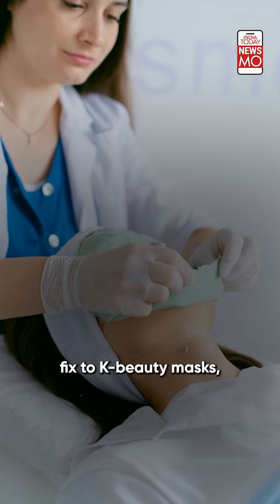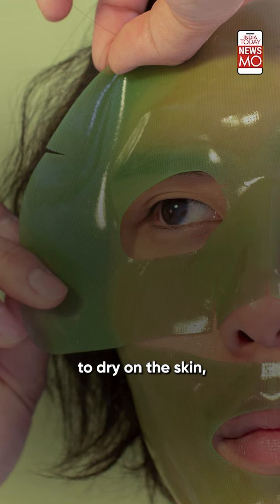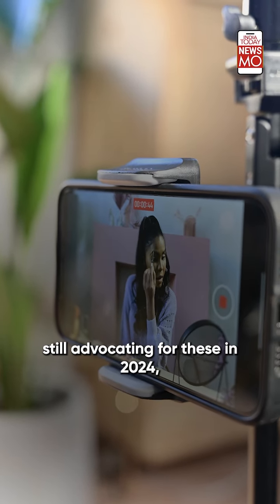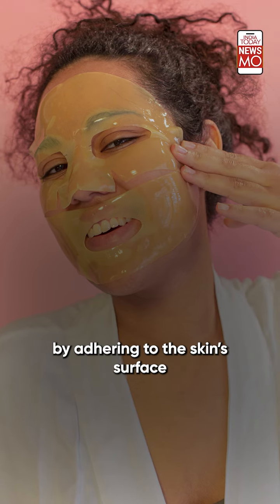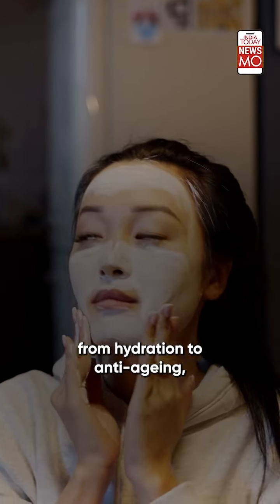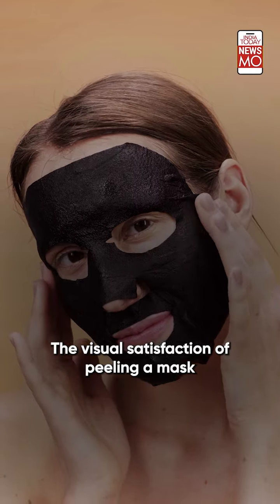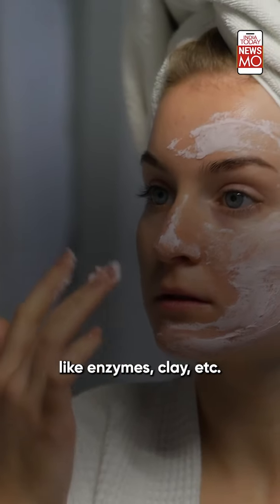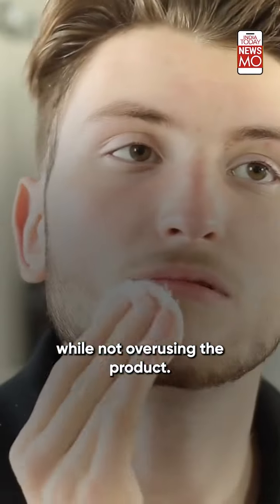Should You Still Be Using Peel-Off Masks In 2024?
While new-age peel-off masks come with pore-cleaning promises and more, what are the precautions one should take before resorting to these skin-cleaners?